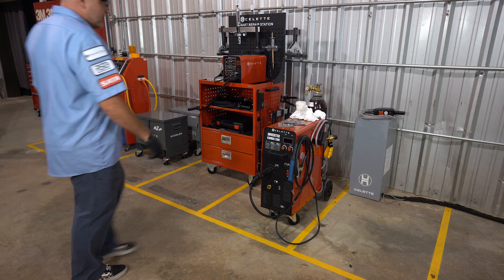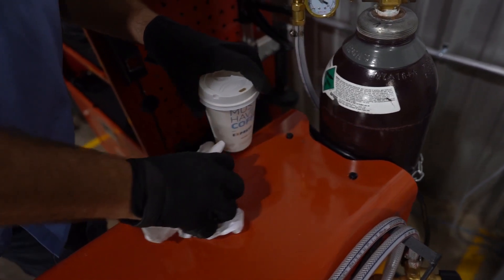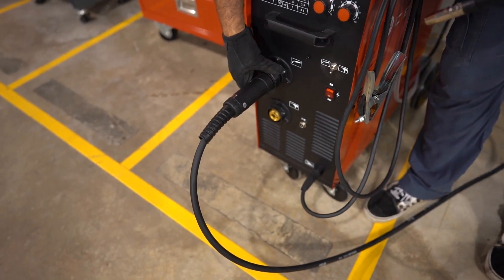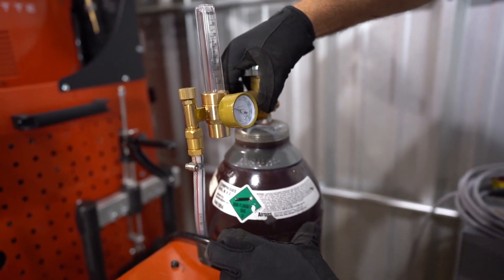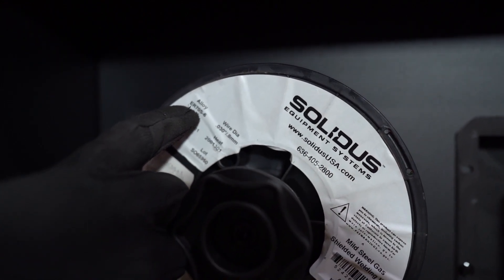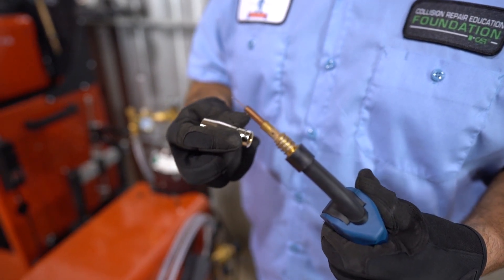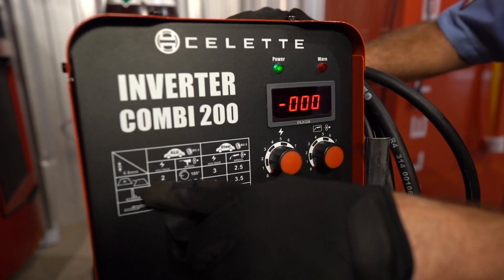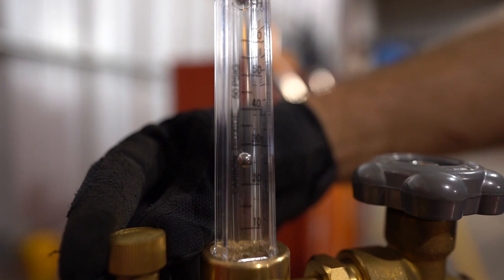Set-Up MIG (GMAW) Welder For Collision Repair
Repair University covers the set-up SOP for MIG (GMAW) welders in Collision Repair.

Making sure your equipment is correct and operational is the first critical step to completing a safe and proper repair.